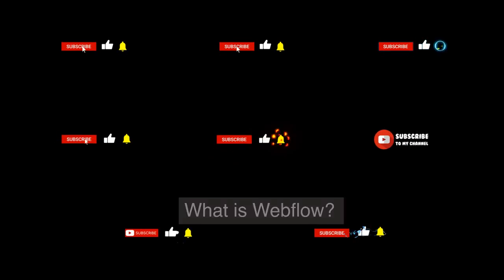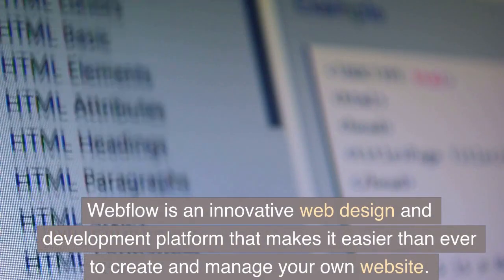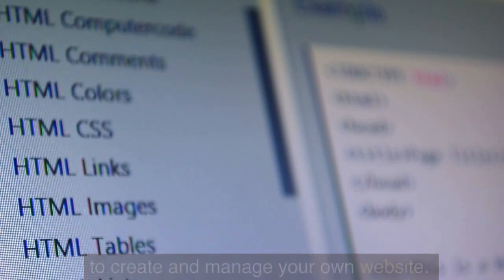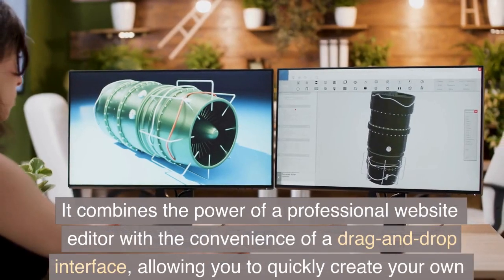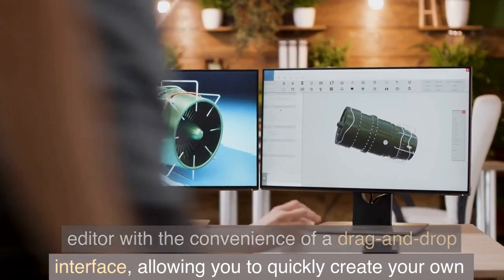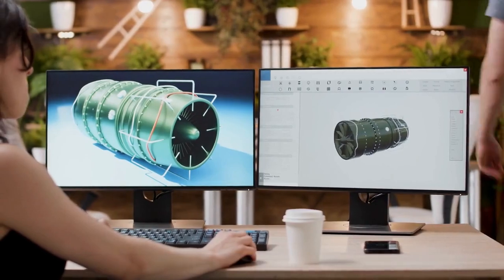Beginners guide to Webflow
Webflow is an innovative web design and development platform that makes it easier than ever to create and manage your own website. It combines the power of a professional website editor with the convenience of a drag-and-drop interface, allowing you to quickly create your own designs without needing to know any code. With Webflow, you can customize virtually any element on your page – from colors and fonts to layouts and animations – in just a few clicks. Additionally, Webflow also offers powerful tools for creating custom CMS-driven content, such as blogs or portfolios. You can also connect your site to other services like Google Analytics or MailChimp for further customization and optimization of your website. All in all, Webflow is an incredibly useful platform that allows anyone to easily create their own highly customized websites with ease.

How do I start learning Webflow?
Learning Webflow is a great way to become a web designer and create stunning websites. The best way to start learning Webflow is to review the tutorials available on their website. These tutorials will give you an in-depth understanding of the basics of web design and how to use the Webflow platform. Additionally, the Webflow forum is an excellent place to ask questions or search for answers from other users who have already mastered the platform. Finally, there are many online courses available that will help you gain a deep understanding of all aspects of web design as well as how to use Webflow effectively. With some dedication and practice, anyone can learn how to use this powerful platform and create amazing websites!